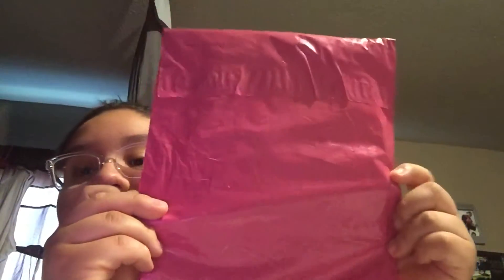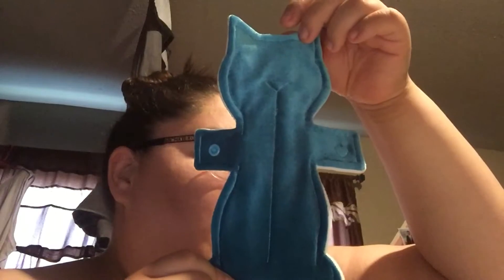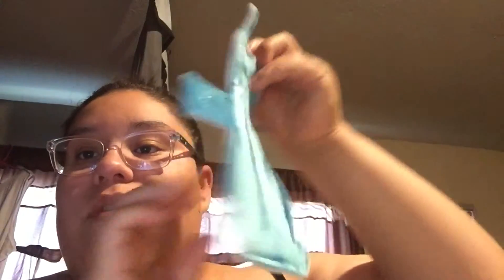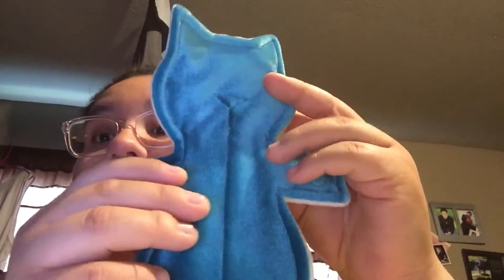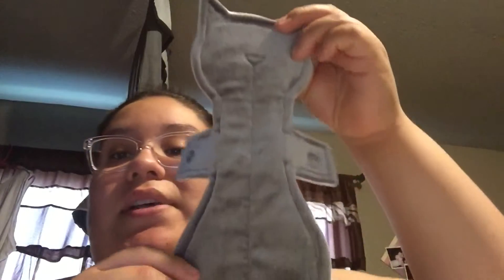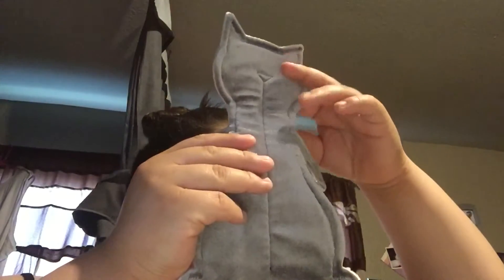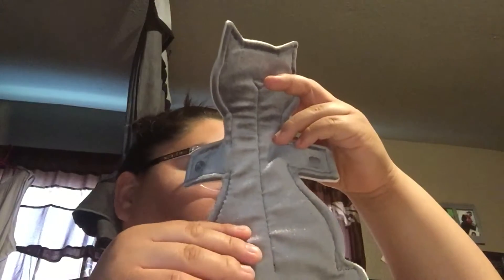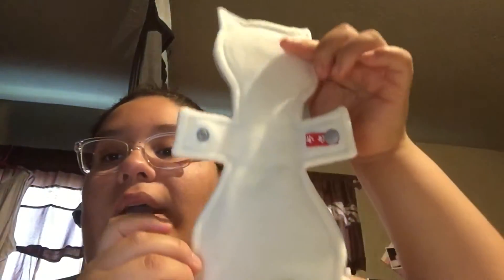Fluffy mail by Kitty Kat Cloth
I love love love this pad can't wait to try them out

Facebook page: Kitty Kat Cloth close group

Kittykatcloth.etsy.com